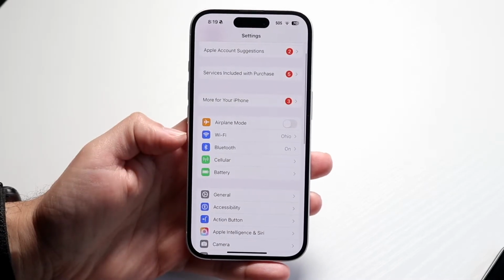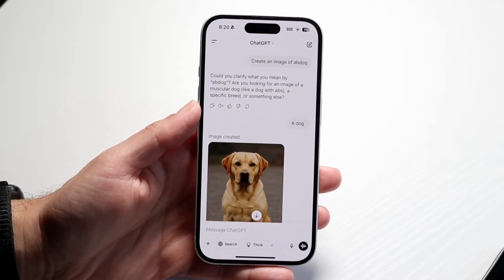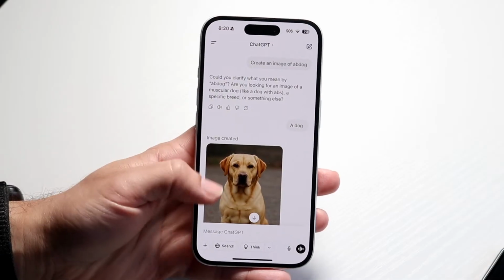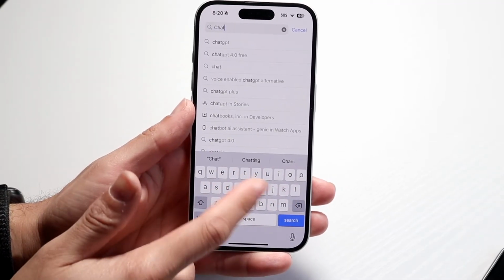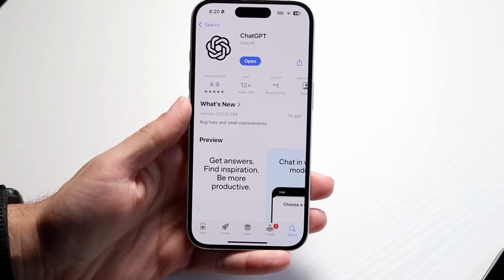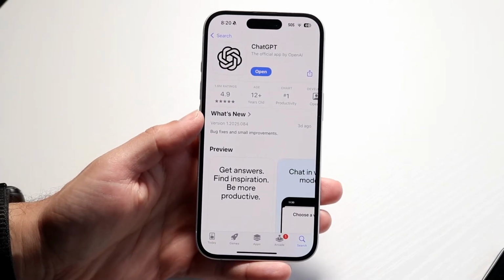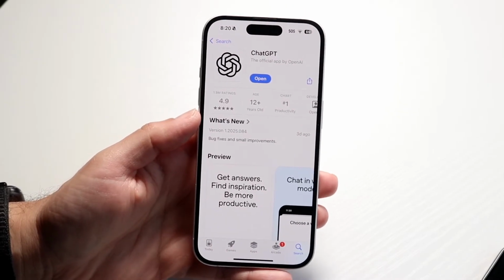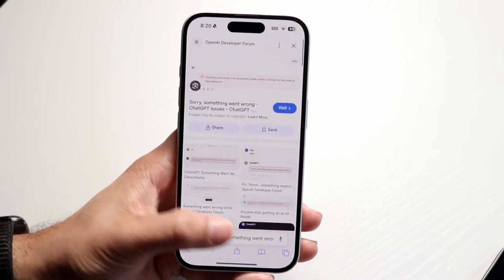How To FIX ChatGPT Not Generating Responses! (2025)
Here is exactly How To FIX ChatGPT Not Generating Responses! (2025)